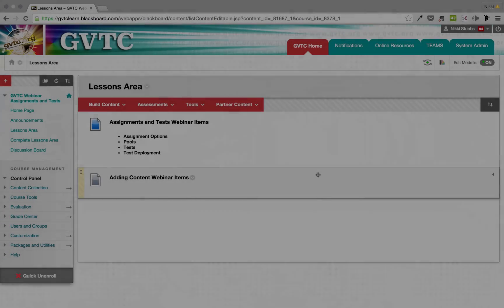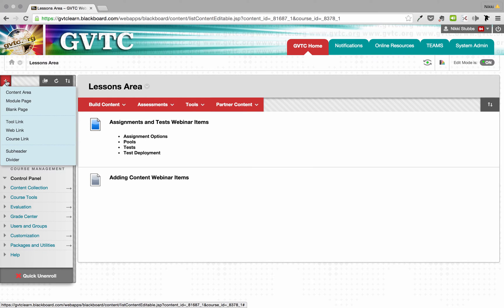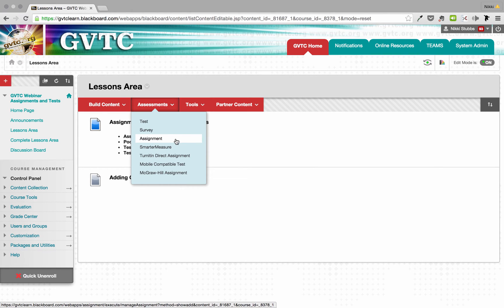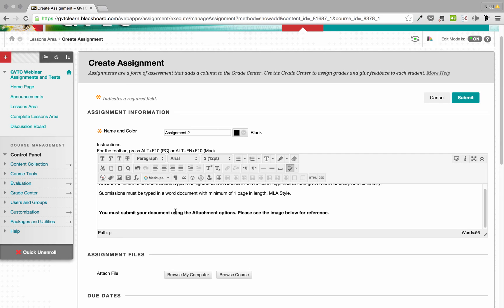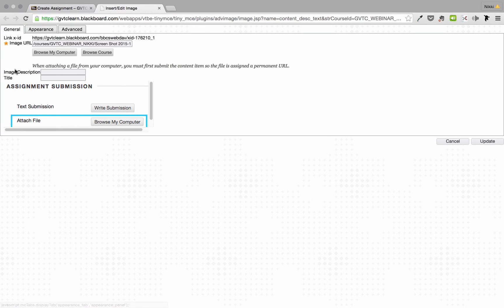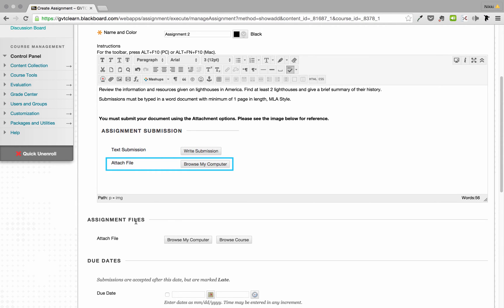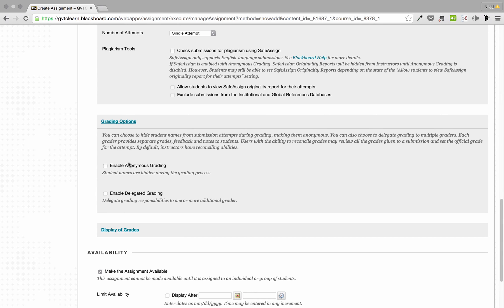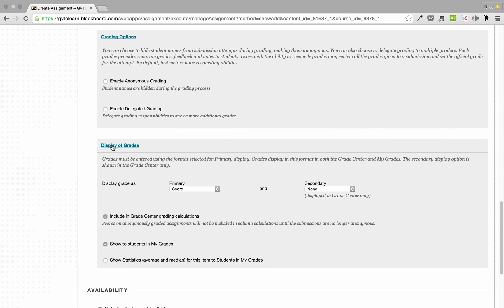Creating Assignments in Blackboard Learn 9.1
Creating Assignments in Blackboard Learn.